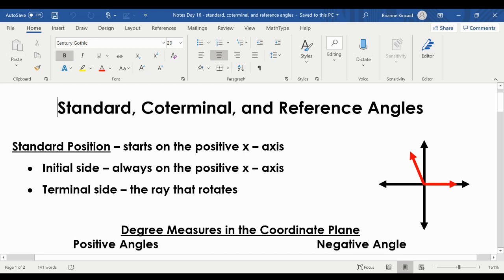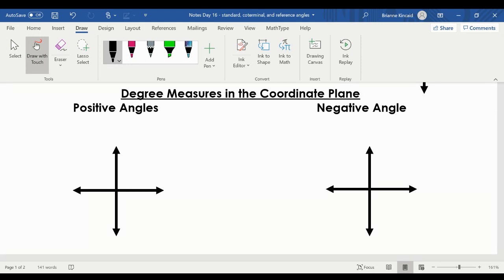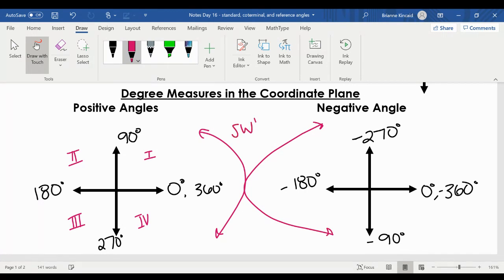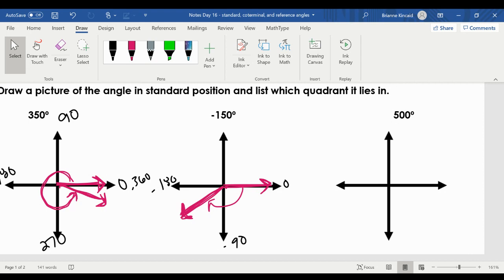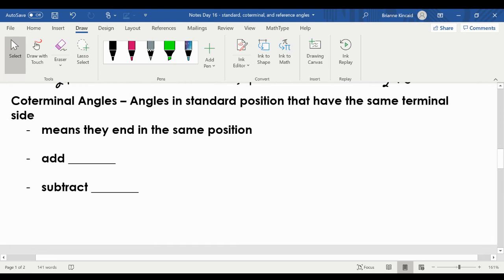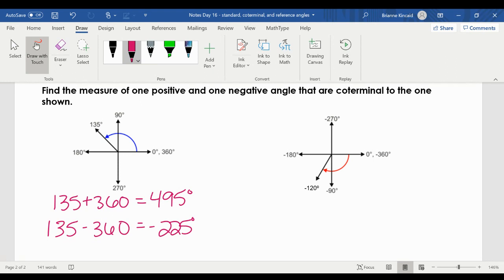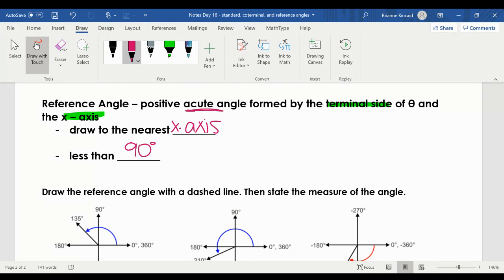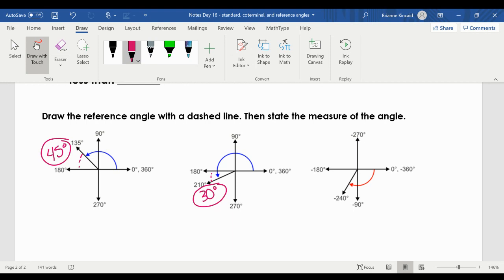Standard, Coterminal, and Reference Angles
Explanation and examples of drawing angles in standard form, finding coterminal angles, and finding and drawing reference angles.